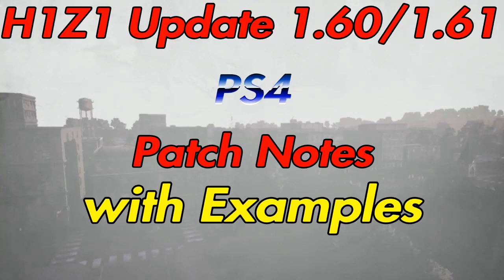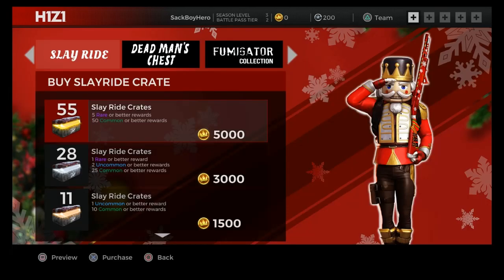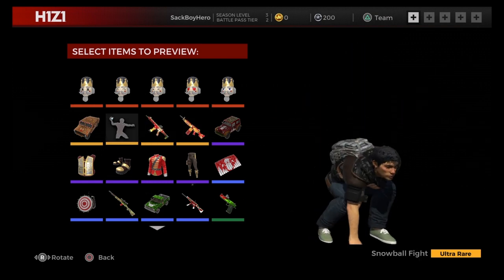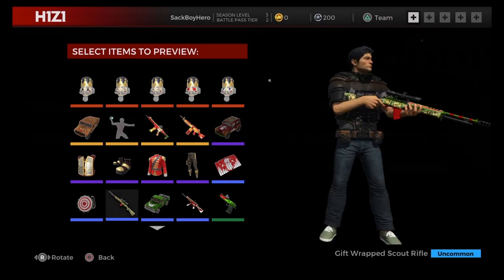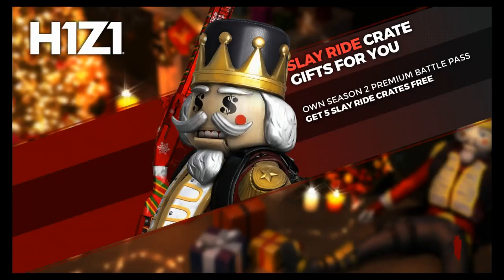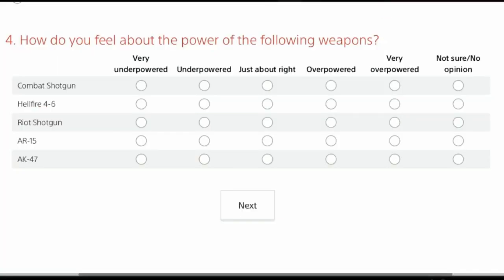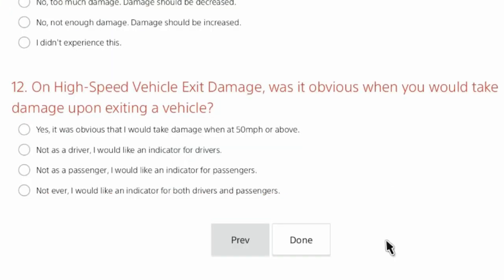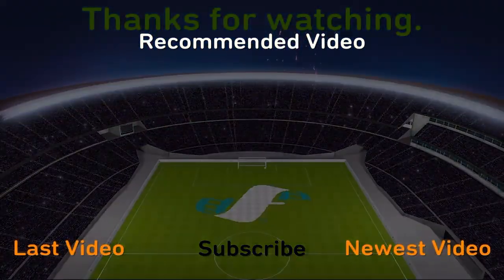[T] Slay Ride Crates | H1Z1 1.60/1.61 Update Patch Notes with Examples for PS4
RATED T FOR Teen: Violence, Blood [ESRB]

Hello, in this video I showcase the new H1Z1 1.60/1.61 updates for the PS4, showing patch notes with examples. The new Slay Ride Crate is out. Owners of the premium battle pass received 5 crates for free. There is also a survey in the message of the day asking for feedback on things like the combat shotgun changes, general weapon power, EMP crossbows, high-speed vehicle exit damage and more. Version 1.61 didn't have its own update notes, so those shown are for 1.60.